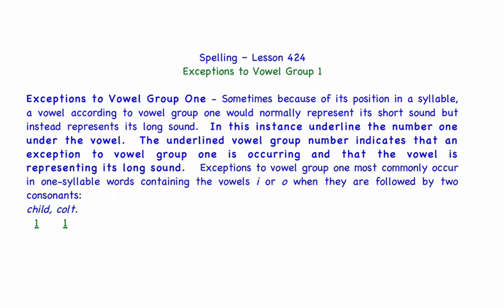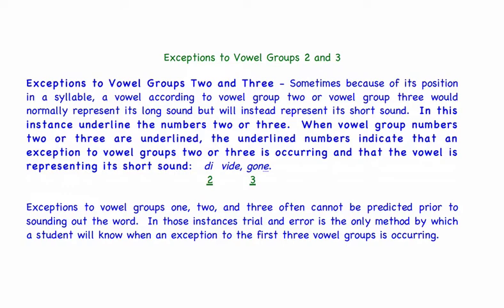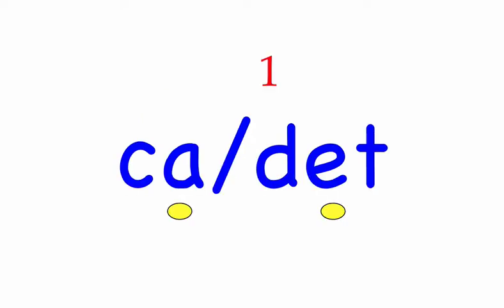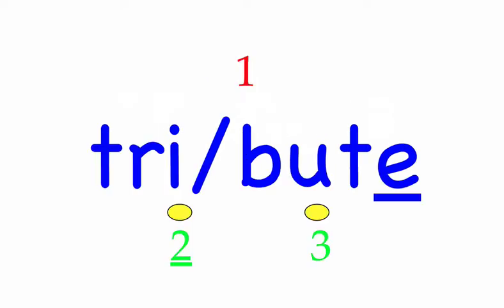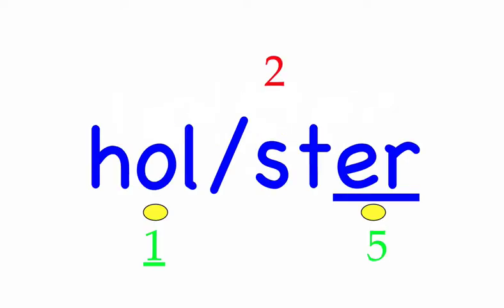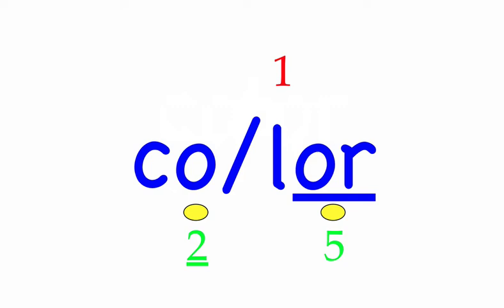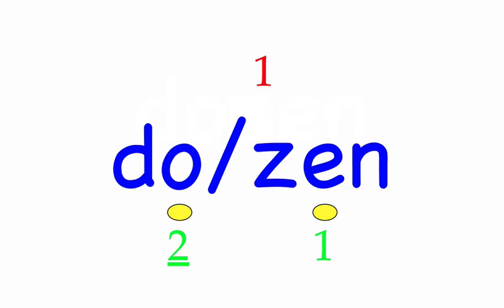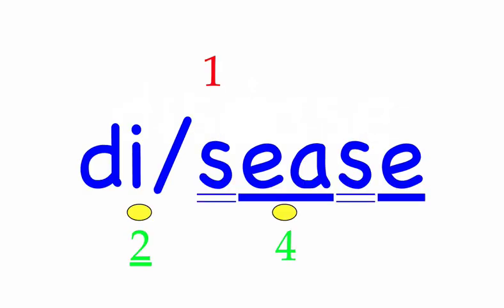Spelling Exercise 152 (from Lesson 424)